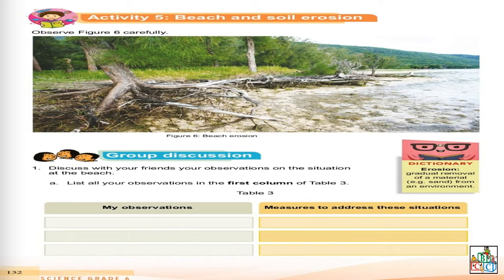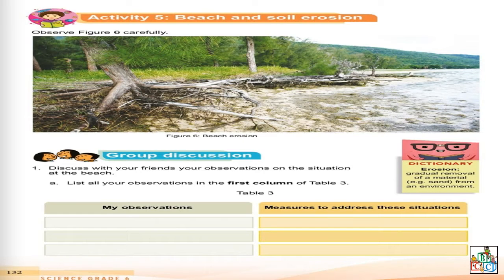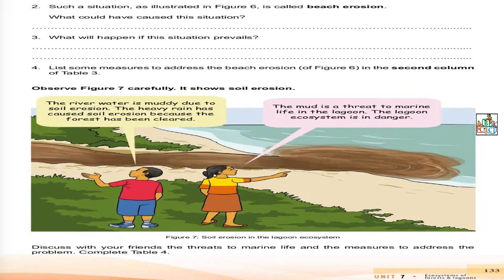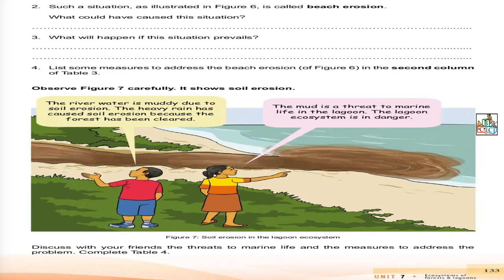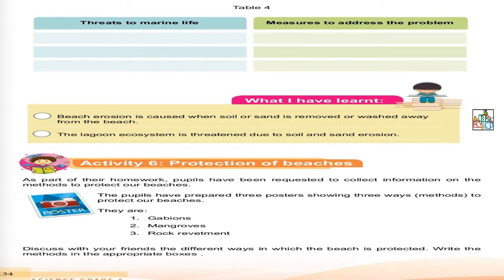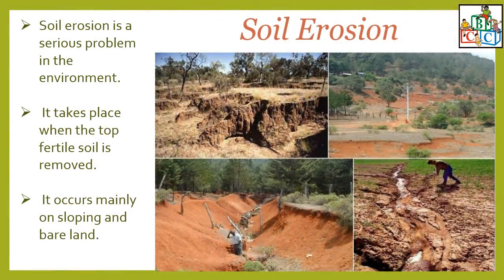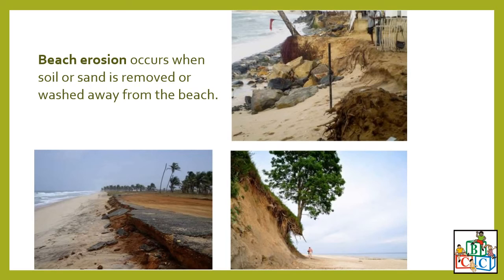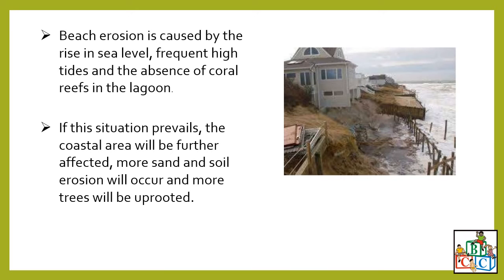BCC School Grade 6- Science (Wednesday 06.05.20)